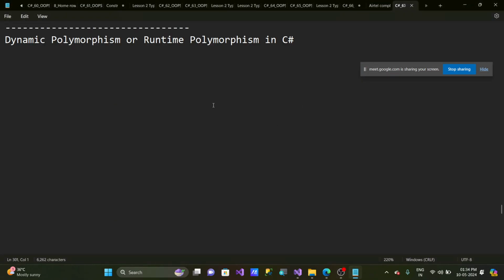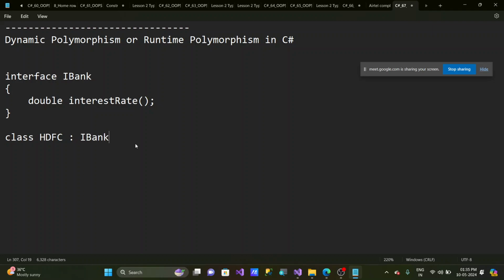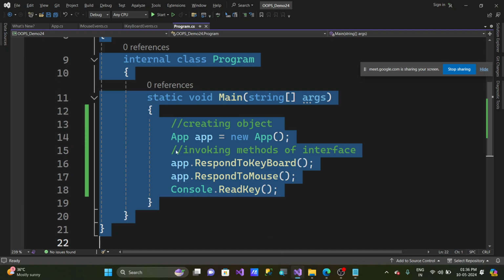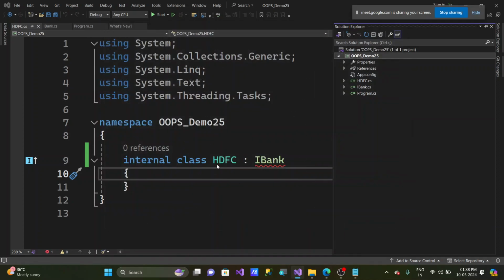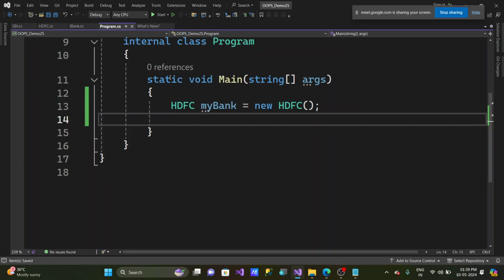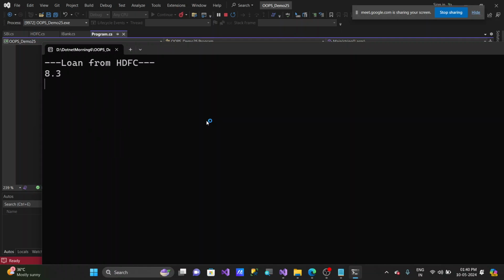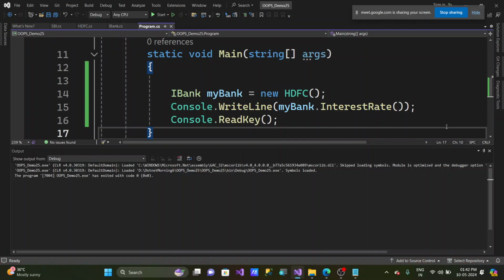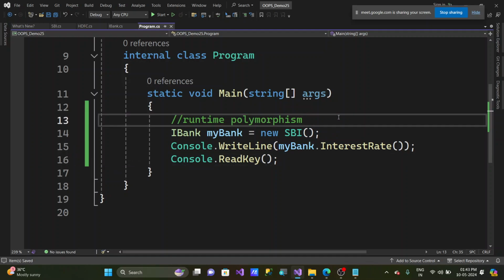Dynamic Polymorphism in C# | Runtime polymorphism in C# by Prakash Gangumalla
Dynamic Polymorphism with Interfaces in C#